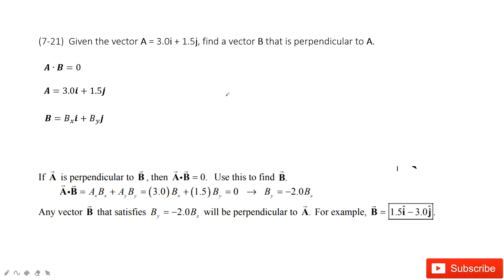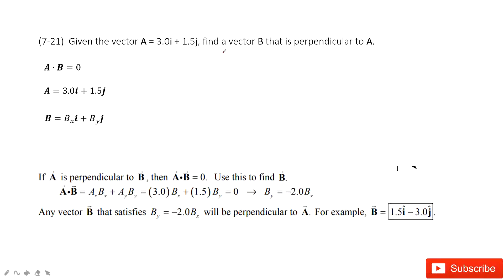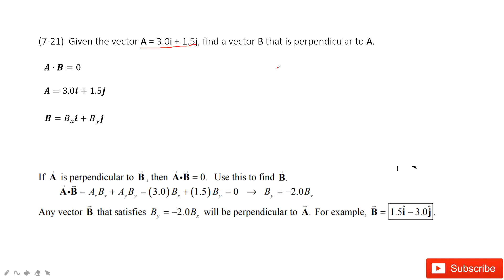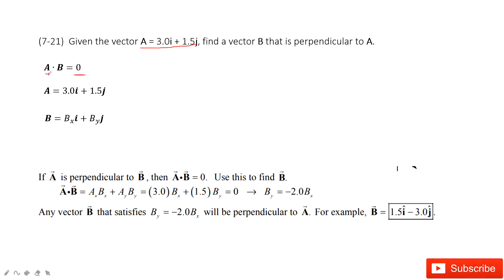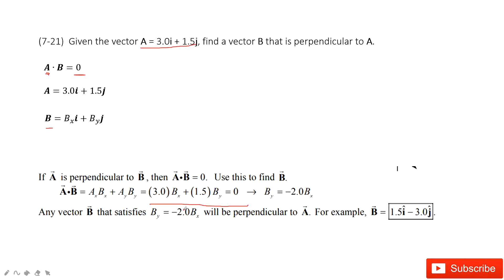(7-21) Given the vector A = 3.0i + 1.5j, find a vector B that is perpendicular to A.